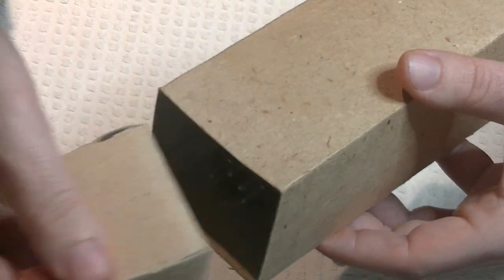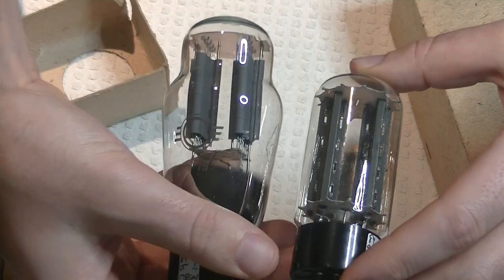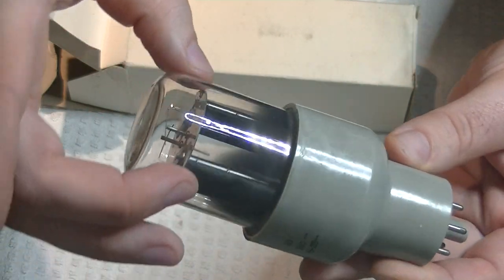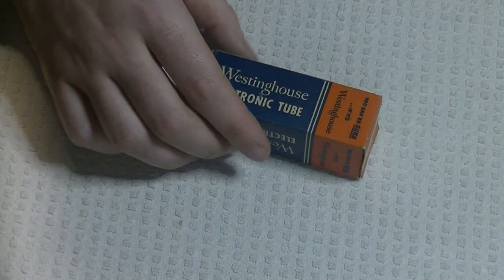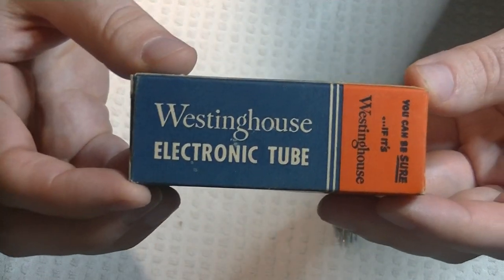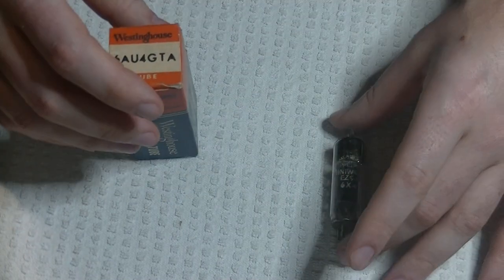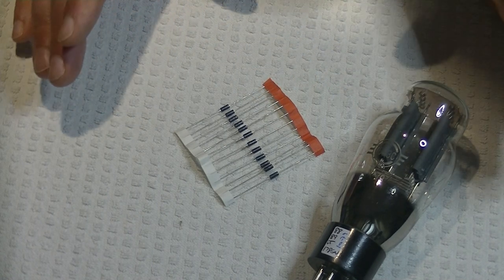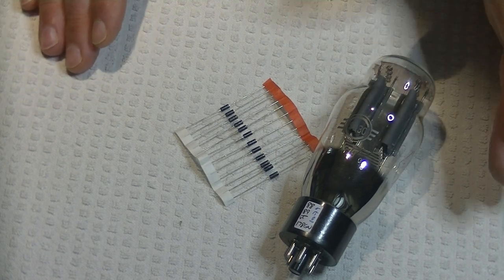Tube Lab #117 - Rectifiers 101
A first look at rectifier vacuum tubes and their silicon equivalent.